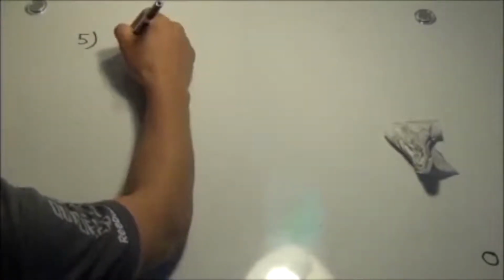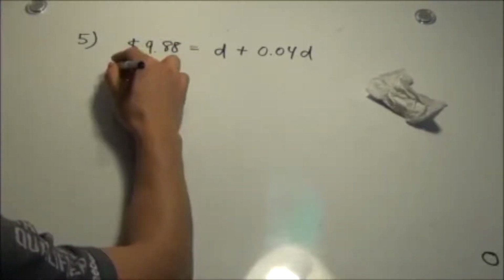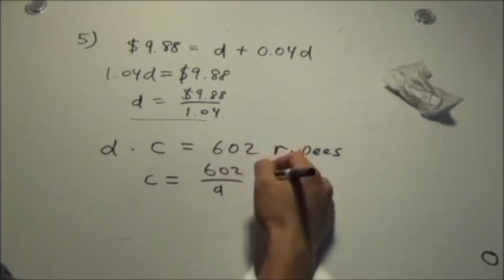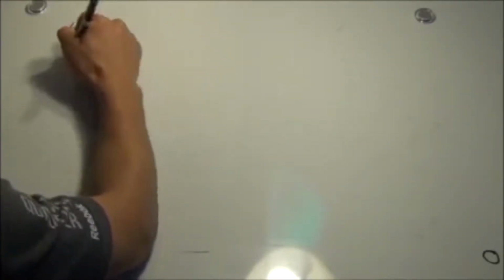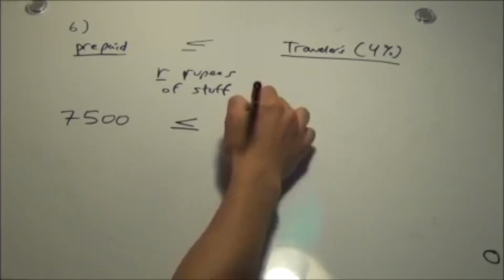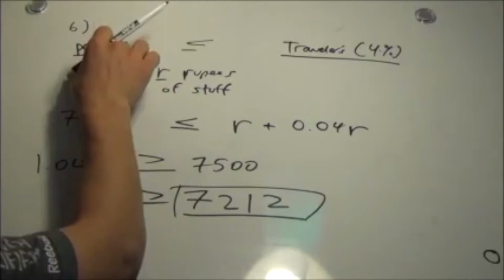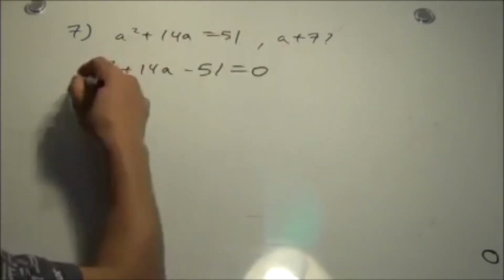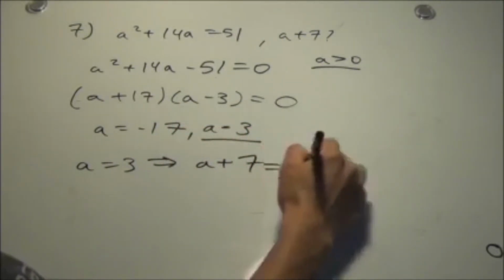SAT: Student Produced Responses, Math Problems 5-7, pg. 321-324. Created by Ruifei Wang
SAT on College Prep: Ruifei Wang works through the Math problems 5-7, pages 321-324 of The Official SAT Study Guide, 2016 Edition (ISBN-13: 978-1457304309 ISBN-10: 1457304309 published June 30, 2015)